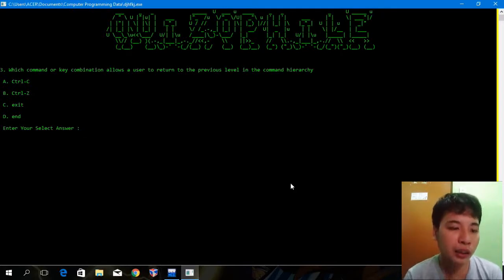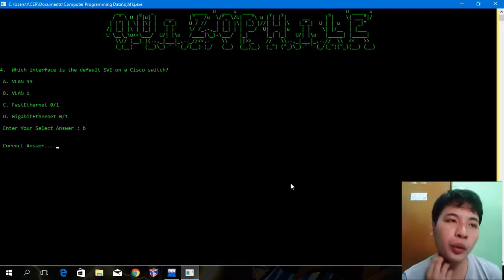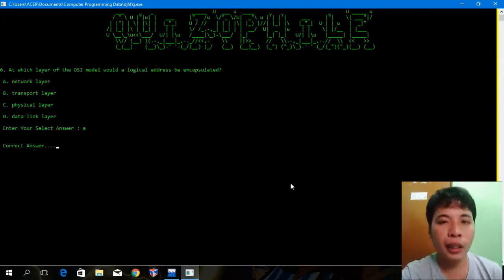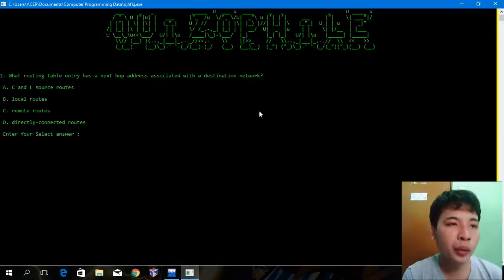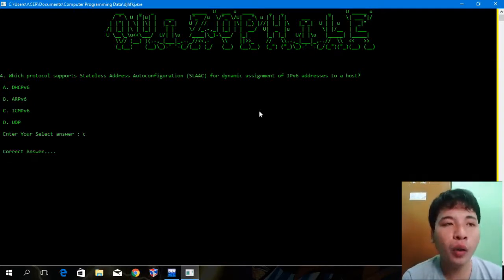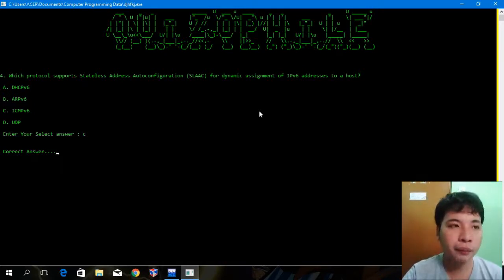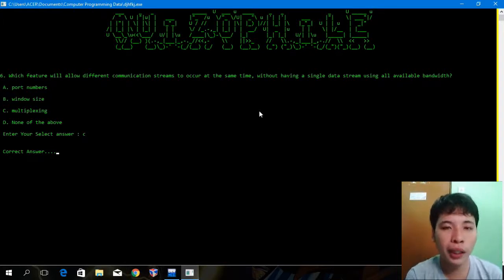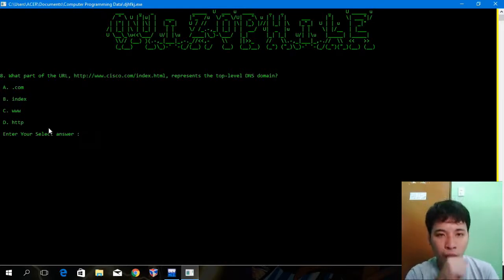IT - 2102 - Chapter 1 - 11: Quiz